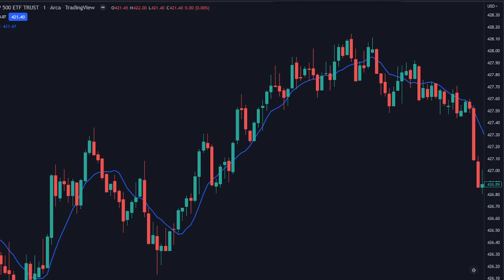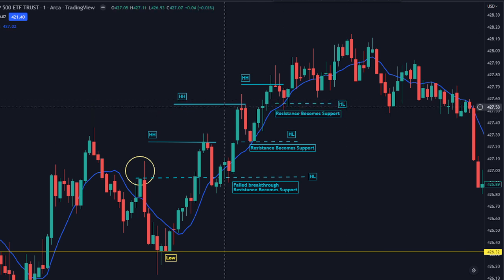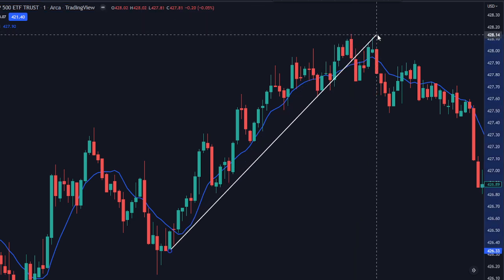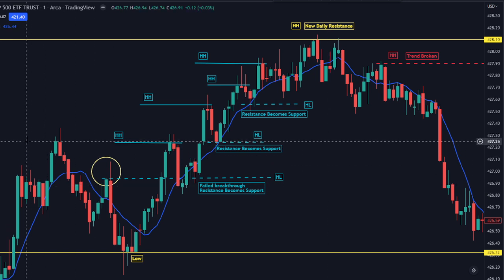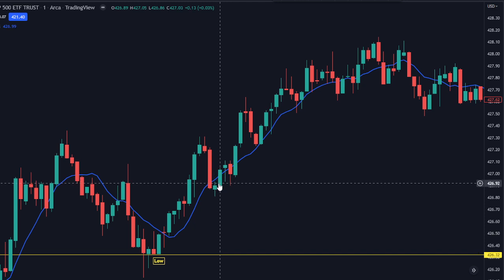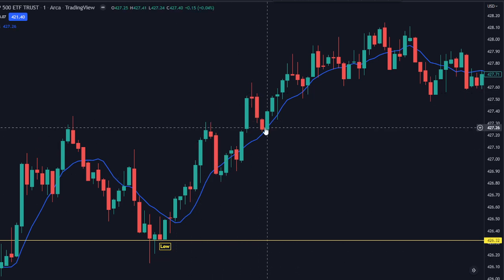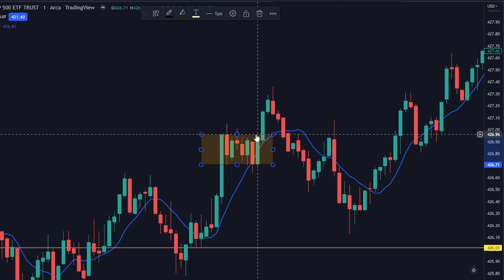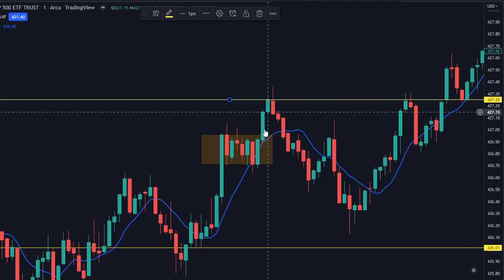Back to Basics - Price Action